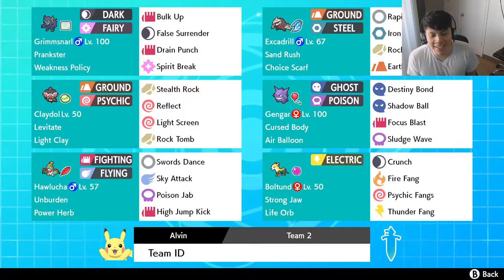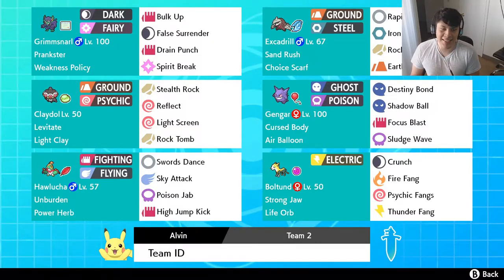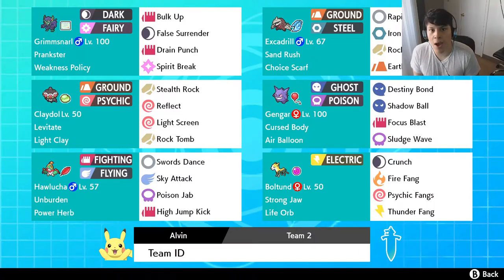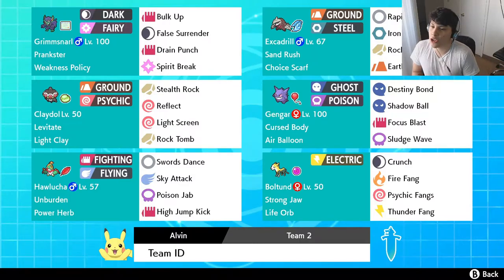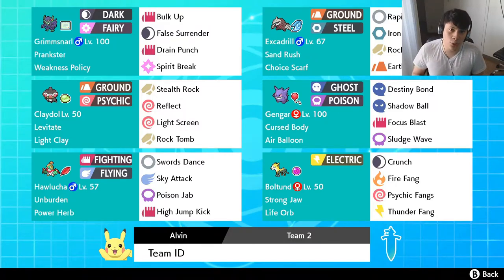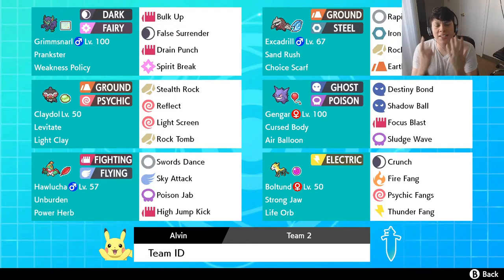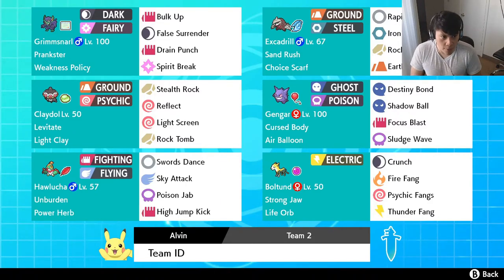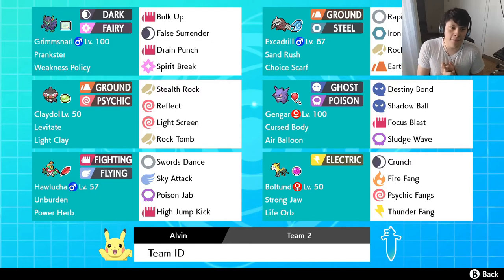Gimmsnarl the Imp! Pokemon Sword and Shield Grimmsnarl Team Builder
Pokemon Sword and Shield's Grimmsnarl is a Pokemon that thrives as a support set in current meta. Today I am going to be using another strategy behind Gigantamax Grimmsnarl. Overall, G-Max Grimmsnarl's abilities and stats have potential to be great. Its most notable ability is Prankster but it also has Frisk and Pickpocket. Stats are very unbalanced in terms of speed and bulk so it will be a bit of a challenge to build a team around this monster.